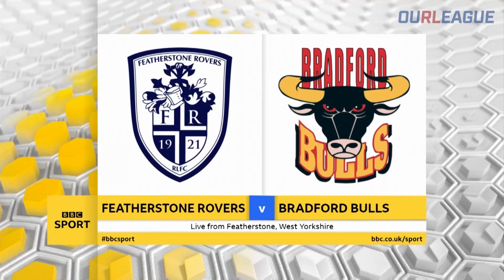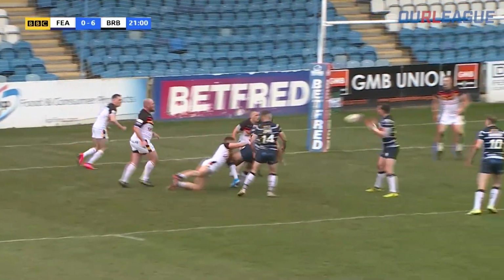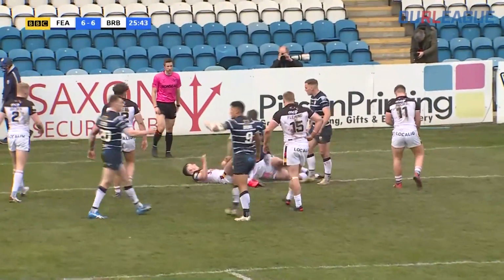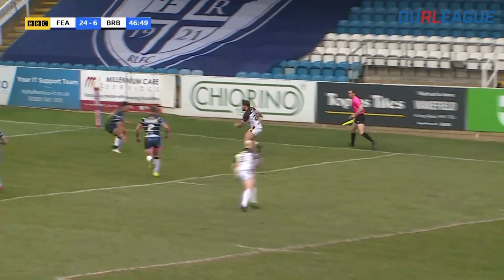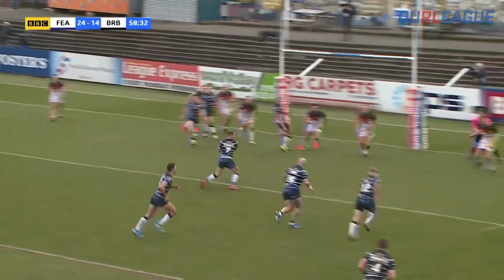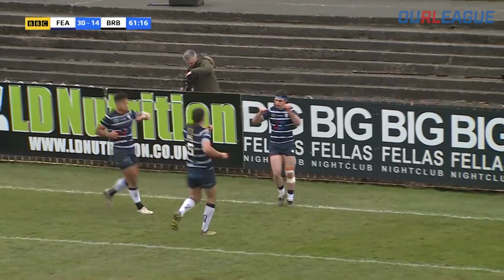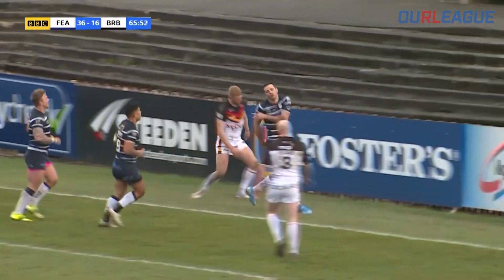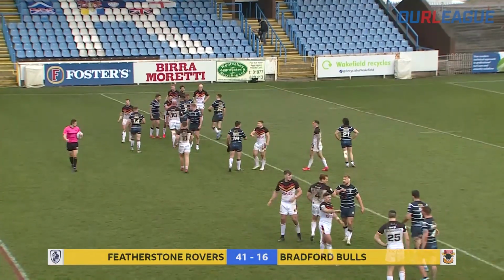Highlights | Featherstone Rovers v Bradford Bulls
Watch all the tries as Featherstone Rovers and Bradford Bulls met in an all-Championship affair in the First Round of the Betfred Challenge Cup!

For more content, sign-up to Our League now.